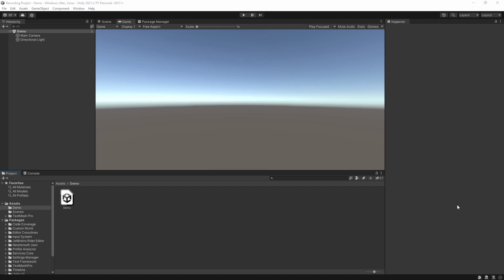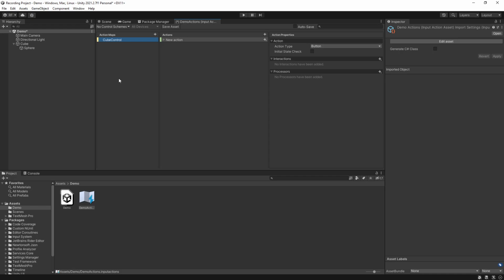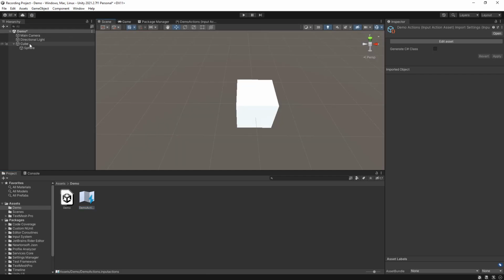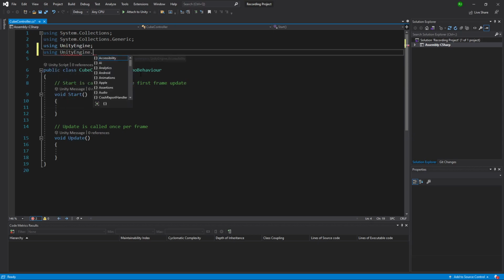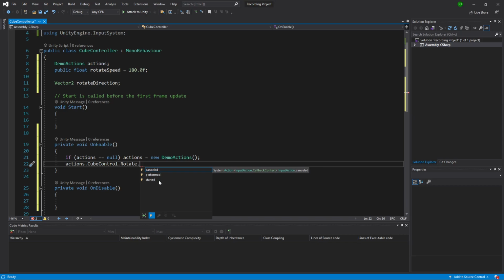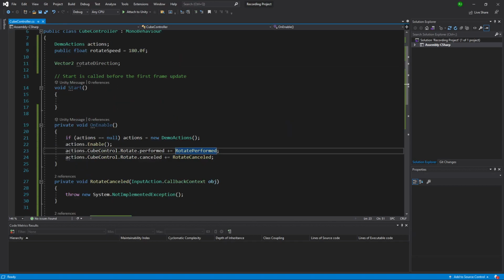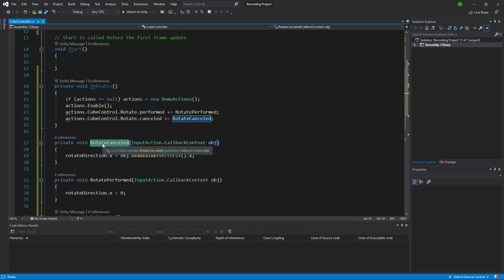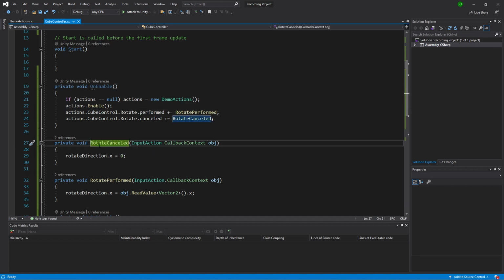Intro to Input System for Unity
Unity's Input System is a very robust addition to the engine.  The documentation on how to use it is...not the best.  This video will give a basic overview on how to use the Input System.

Unity Version: 2021.2.7